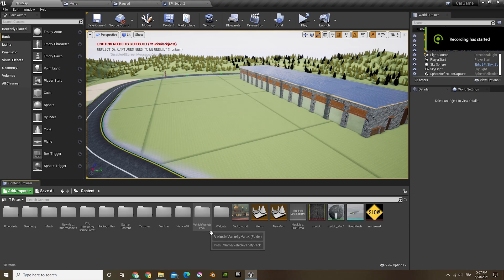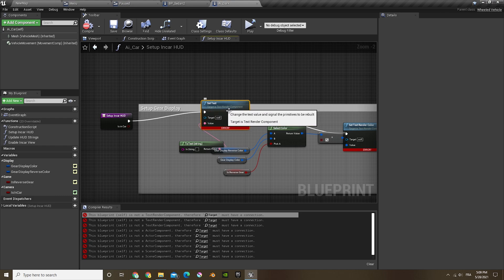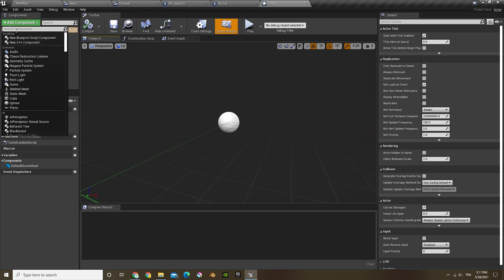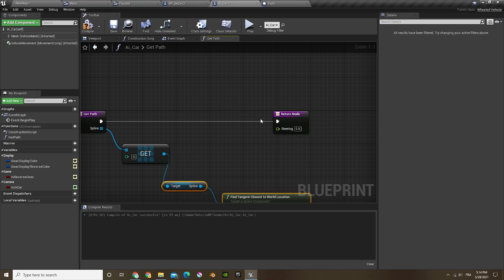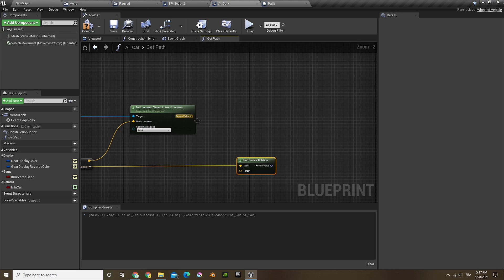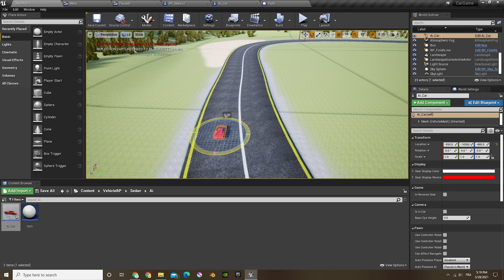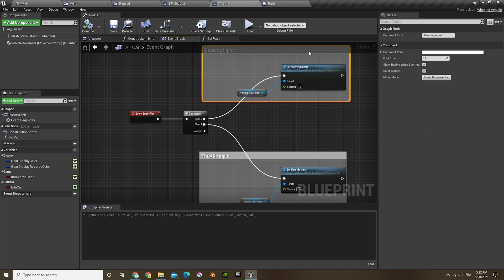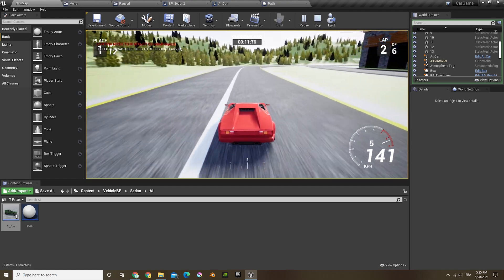Creating an IA car UE4 - #6 Creating a Car Game Unreal Engine 4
In this video I'll be showing you have to make a very basic AI car that follows a path that you create.